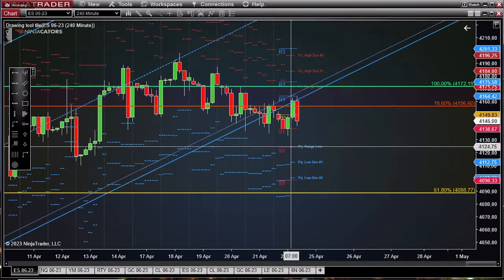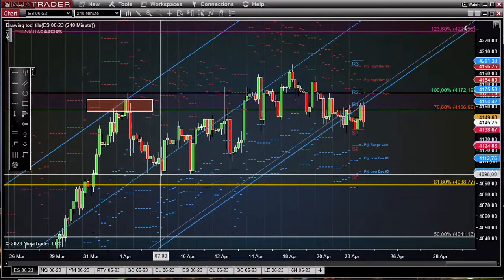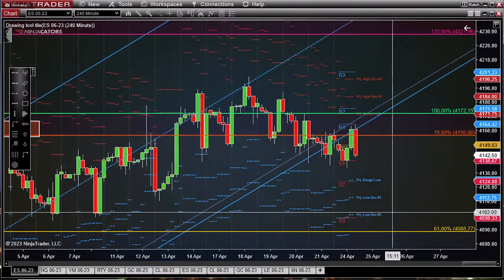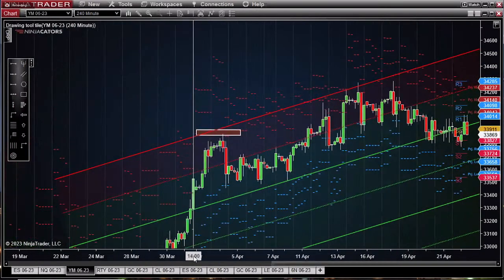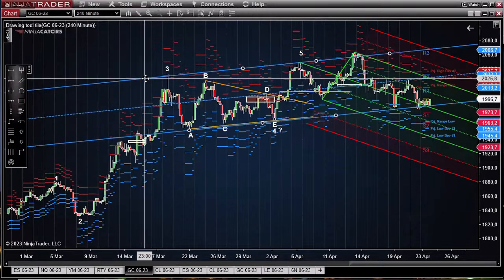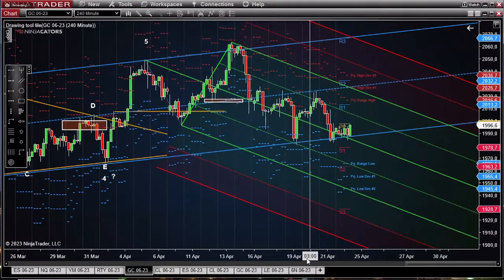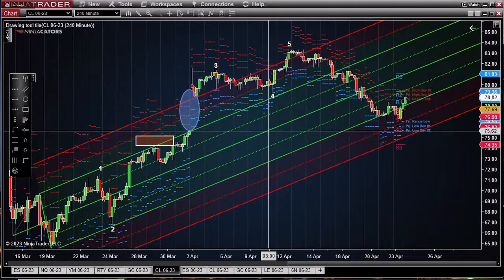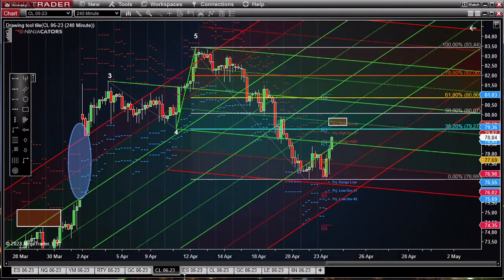Profits at Noon - Monday, April 24th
Profits at Noon is designed for traders at ALL levels who want daily support and resistance levels they can use to improve their trading.  The levels, strategies and tools referenced during this live event come from our time-tested indicators and trading pros.